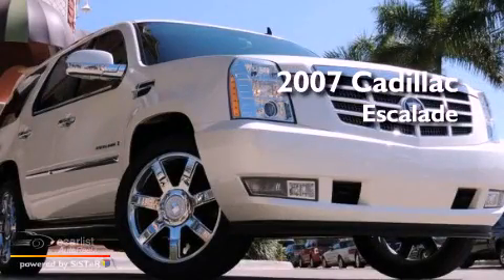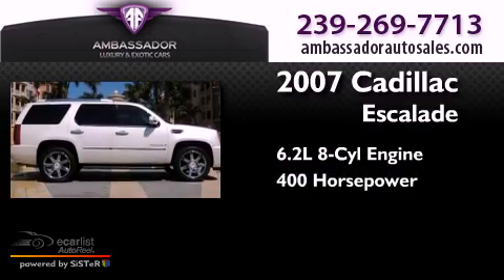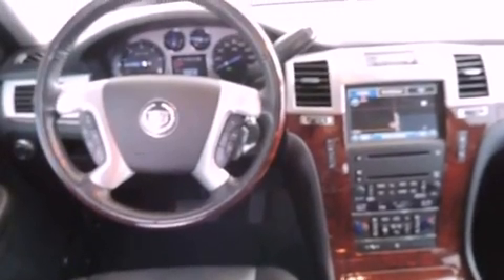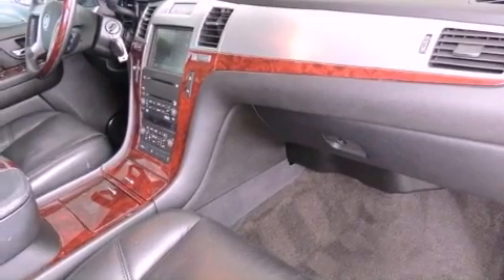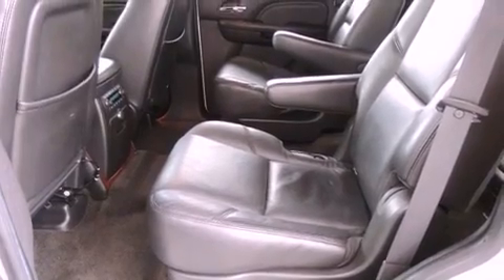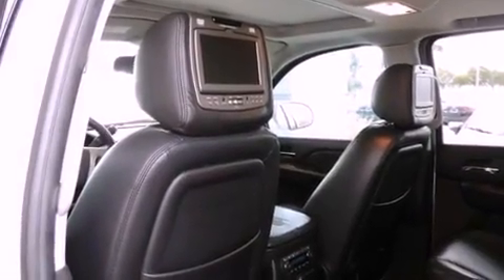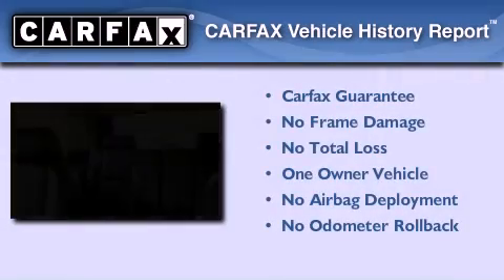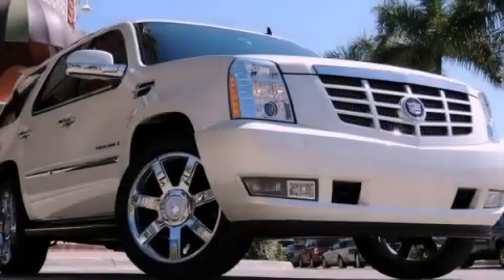Preowned 2007 Cadillac Escalade Naples FL 34104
We have been honored to serve the Naples FL area , we promise that your experience at our dealership will exceed your expectations !

 Year : 2007
 Make : Cadillac
 Model : Escalade
 Engine : VORTEC 6.2L VARIABLE VALVE TIMING V8 SFI
 Trans . : Automatic
 Exterior : White
 Miles : 74,200
 Interior : Black